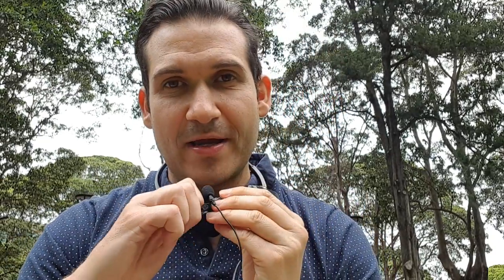How To Fix Shaky Or Weak Singing